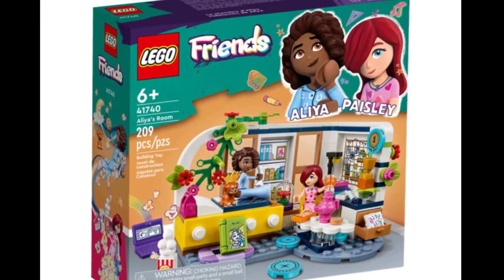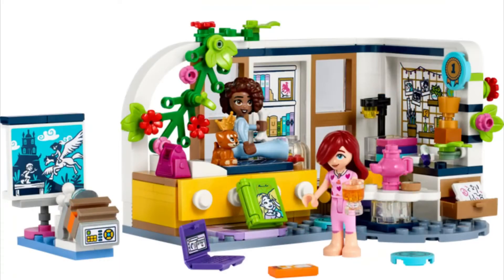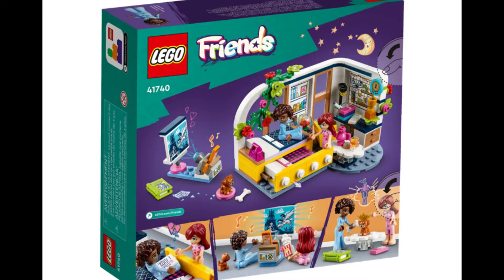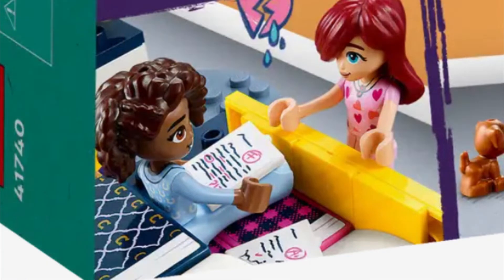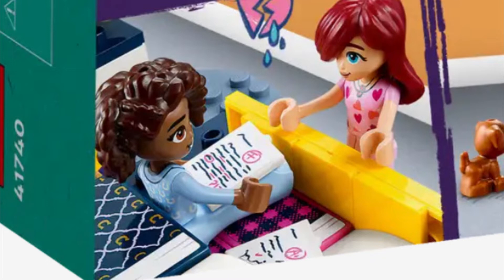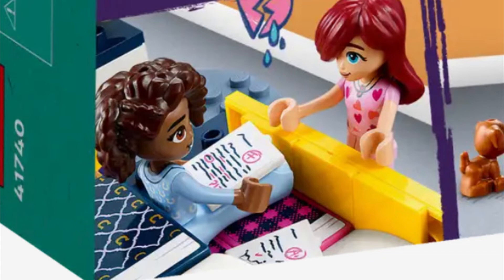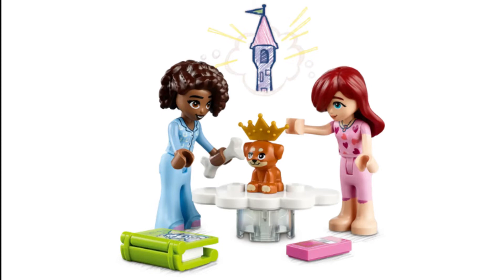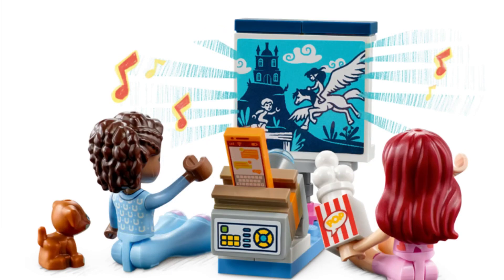My FAVOURITE Detail In a Lego Friends 2023 Set!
This detail in Aliya’s bedroom really made me smile and makes me wanna get this set! What other details have you spotted in the lego friends 2023 sets?